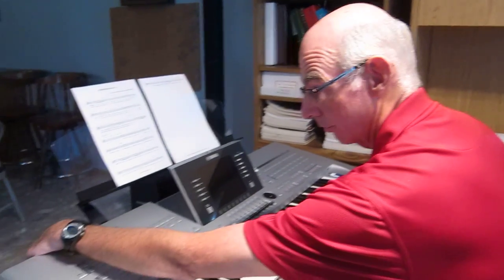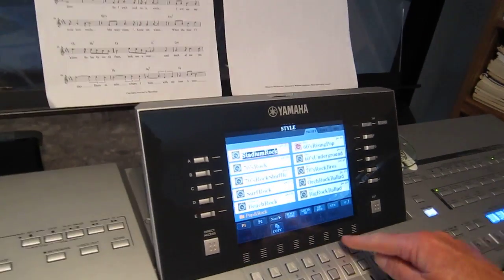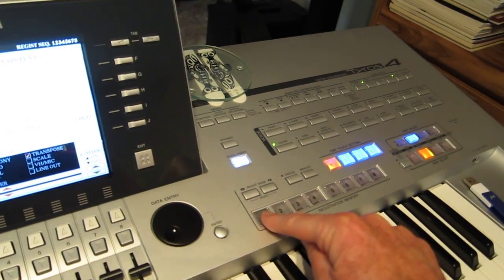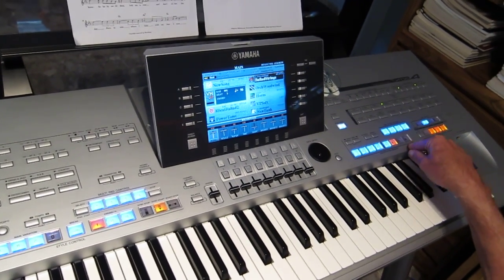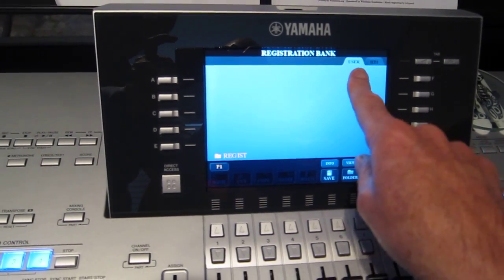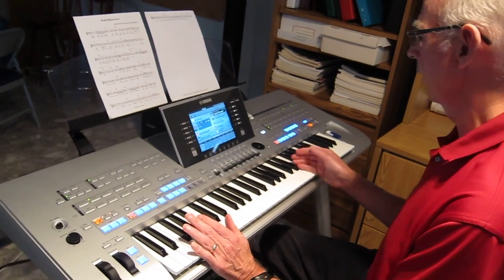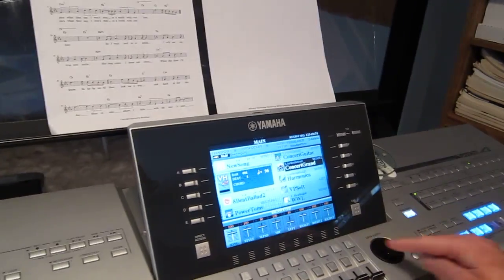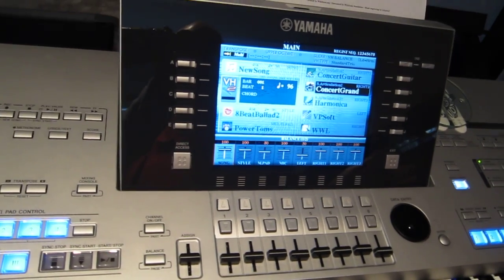How to create a registration on Yamaha Tyros 4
Creating a registration from scratch (using the style's OTS as a template). How to start with a blank registration bank, store registrations, save the file, then modify the file.